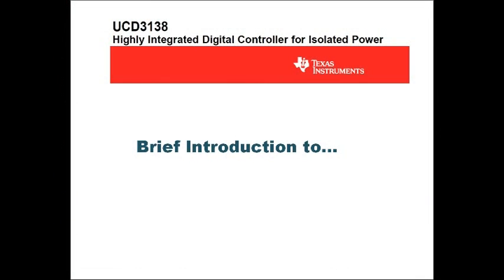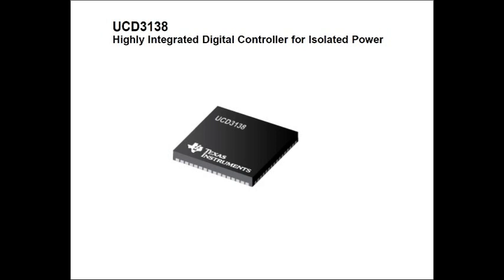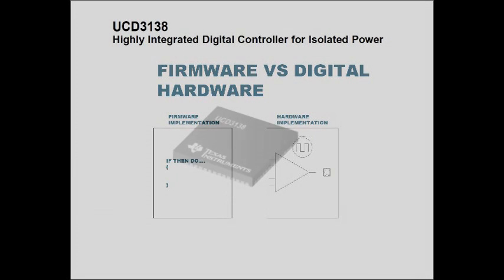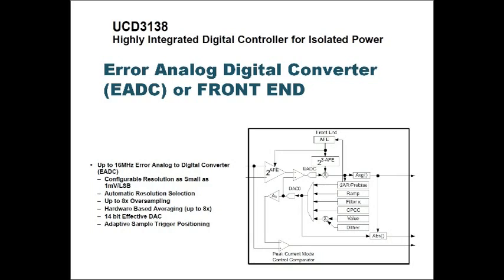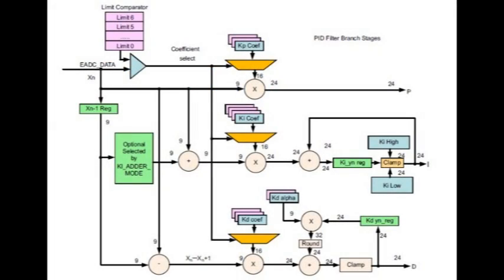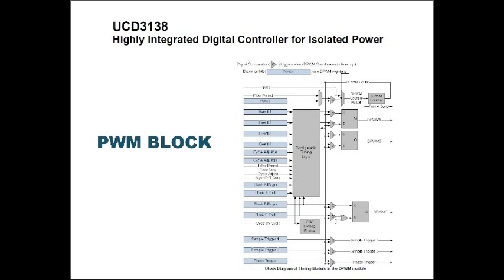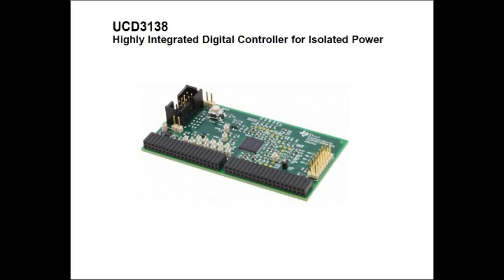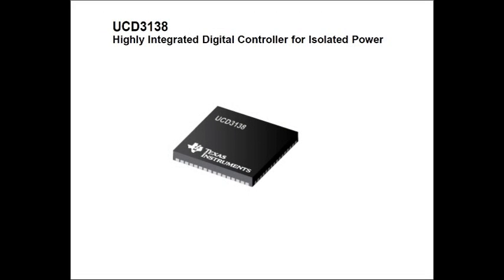UCD3138 Review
This video provides an introductory review of the UCD3138 Texas Instruments Integrated Digital Controller.  It does not go into depth on information of specific peripherals or performance specifications but touches on how the device is structured and what features make it interesting as an analog replacement.